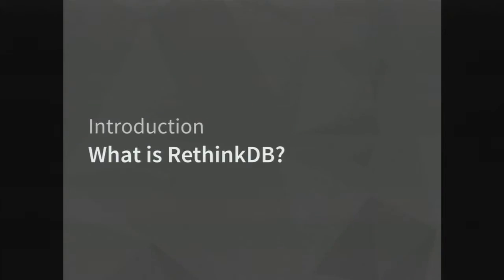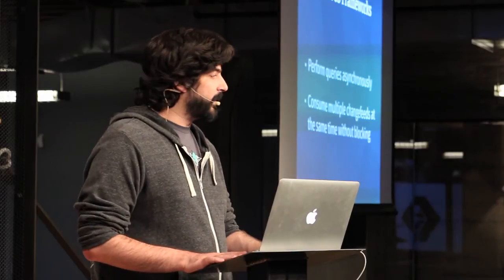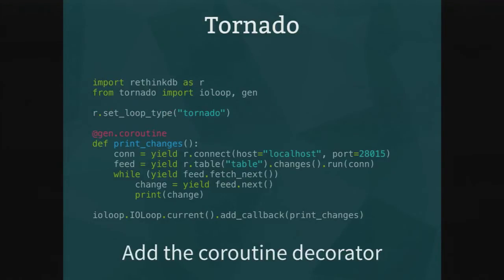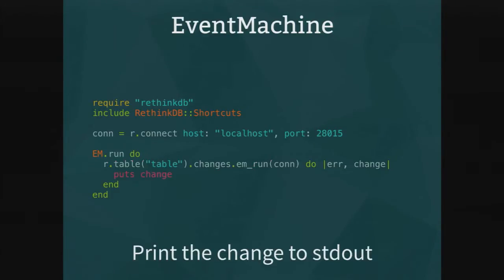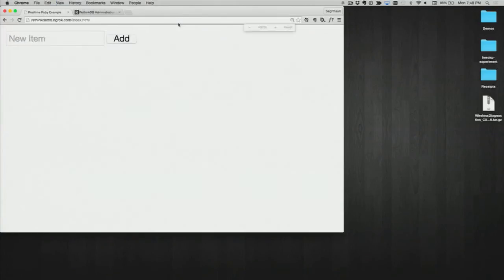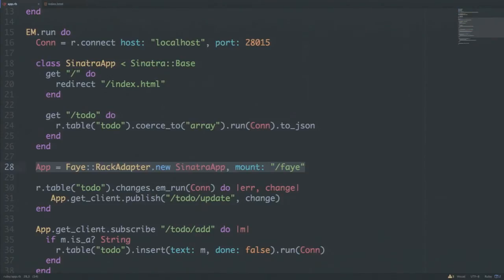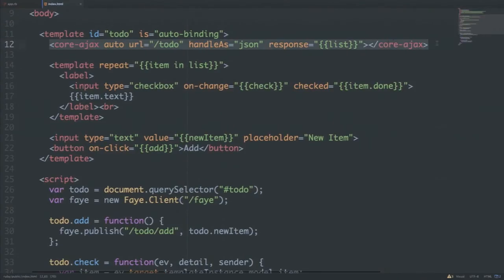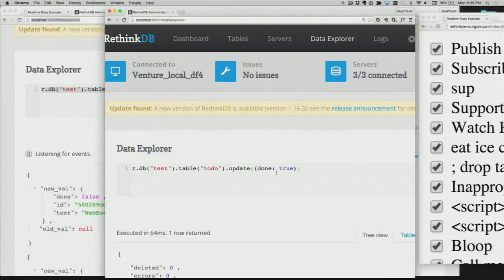Ryan Paul: RethinkDB 2.0 drivers -- native support for Tornado and EventMachine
Ryan Paul is a developer evangelist at RethinkDB. He is also a Linux enthusiast and open source software developer. He was previously a contributing editor at Ars Technica, where he wrote articles about software development.

Recorded at Heavybit Industries in San Francisco on March 30th, 2015.